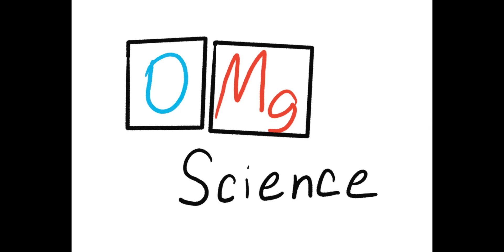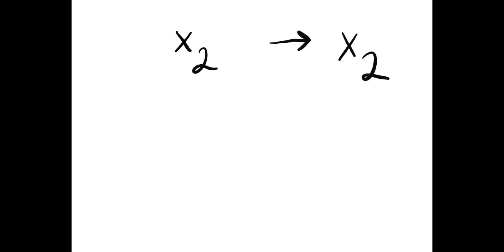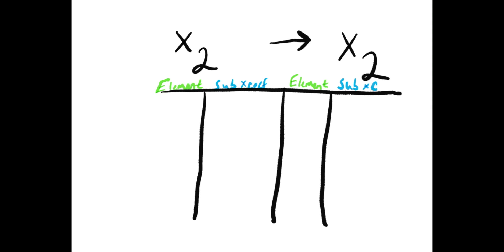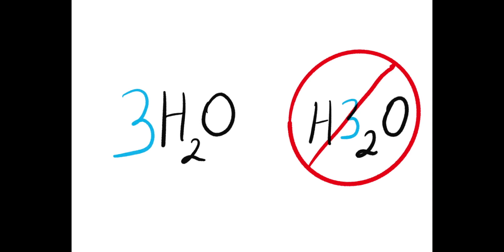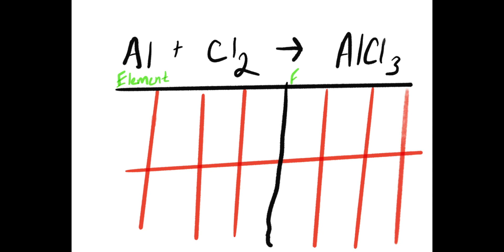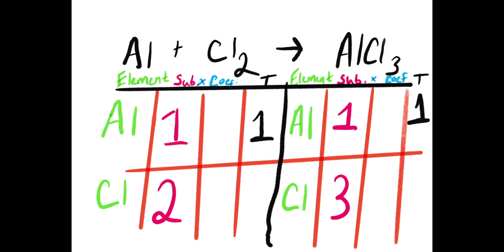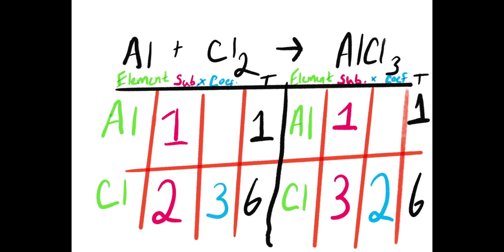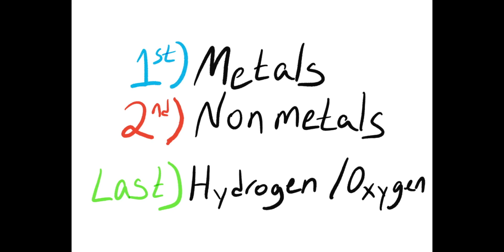Introduction into Balancing Chemical Equations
This video introduces you to how to balance chemical equations. It walks you step-by-step on the process of balancing equations and gives several worked-out examples to reference. This video can help you and your students learn how to balance chemical equations.

If you are one of my students and want to keep up with the next videos in our Chemical Reactions Unit then go and click on the "Learning Chemical Reactions Playlist" and watch whatever you need to get some help. IF you are a fellow educator then drop by my Teachers Pay Teachers Store to get some material that can complement what you are covering in class. The link is below: